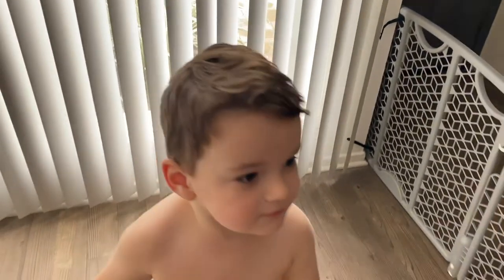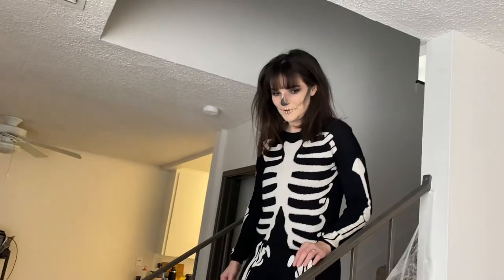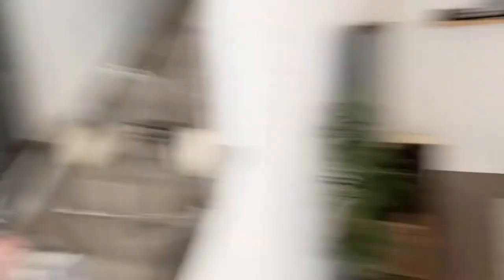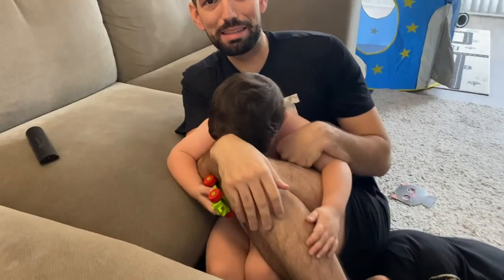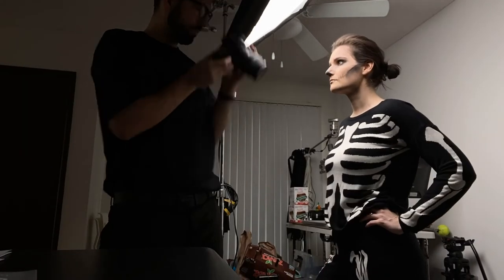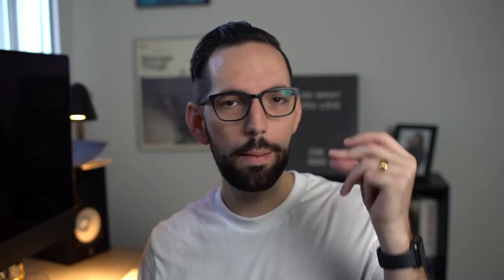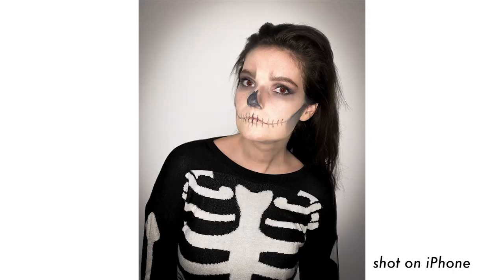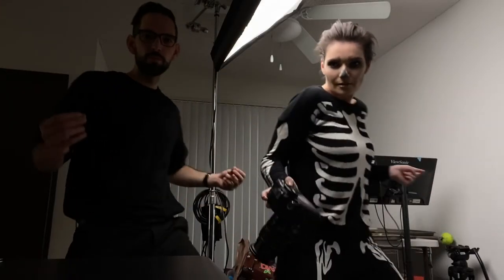Use this Tip for Vintage Looking Photos - Polaroid Look - Forward Flash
I love making videos and doing anything creative. I love telling stories and as you look through my channel you'll see that I have told them in a lot of different formats. Vlogs, short films, sketches, you name it. I just love creating.

Camera
Sony A7Sii
DJI Osmio Pocket
Canon 6D
Sony A6000

Sound
Rodelink Lav